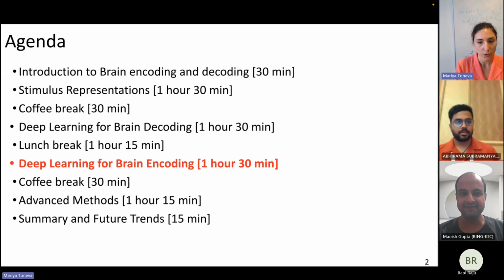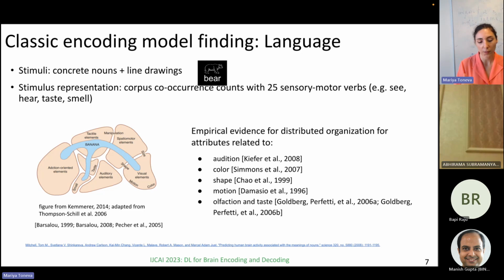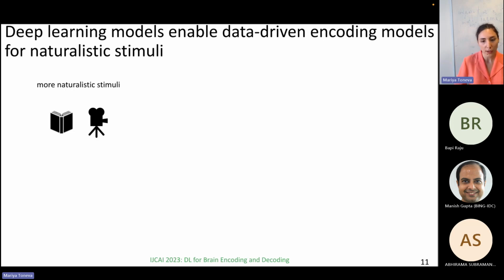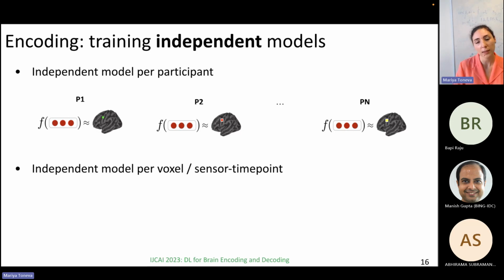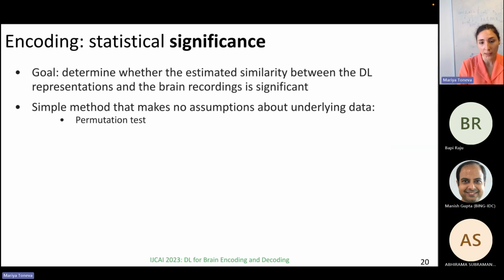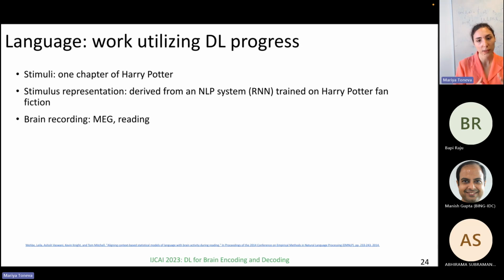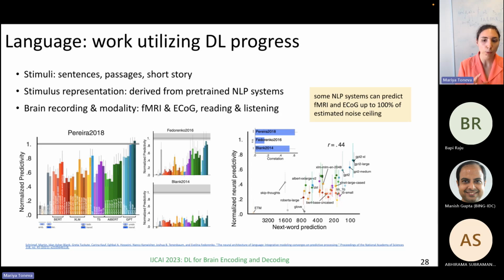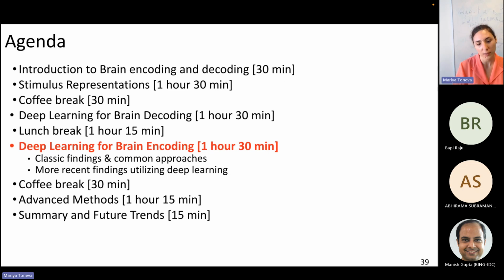Part-3 of our IJCAI tutorial on deep learning for Brain Encoding and Decoding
Subba Reddy Oota, Manish Gupta, Bapi Raju Surampudi, Mariya Toneva. Deep Neural Networks and Brain Alignment: Brain Encoding and Decoding. The 32nd International Joint Conference on Artificial Intelligence (IJCAI-23). Aug 19th-Aug 25, 2023. Macao, S.A.R.

How does the brain represent different modes of information? Can we design a system that automatically understands what the user is thinking? Such questions can be answered by studying brain recordings like functional magnetic resonance imaging (fMRI). As a first step, the neuroscience community has contributed several large cognitive neuroscience datasets related to passive reading/listening/viewing of concept words, narratives, pictures and movies. Encoding and decoding models using these datasets have also been proposed in the past two decades. These models serve as additional tools for basic research in cognitive science and neuroscience. Encoding models aim at generating fMRI brain representations given a stimulus automatically. They have several practical applications in evaluating and diagnosing neurological conditions and thus also help design therapies for brain damage. Decoding models solve the inverse problem of reconstructing the stimuli given the fMRI. They are useful for designing brain-machine or braincomputer interfaces. Inspired by the effectiveness of deep learning models for natural language processing, computer vision, and speech, recently several neural encoding and decoding models have been proposed. The latest ones leverage GPT-3, Wav2Vec2.0 and Stable Diffusion for processing text, speech and images respectively. In this tutorial, we plan to discuss different kinds of stimulus representations, and popular encoding and decoding architectures in detail. The tutorial will provide a working knowledge of the state of the art methods for encoding and decoding, a thorough understanding of the literature, and a better understanding of the benefits and limitations of encoding/decoding with deep learning.